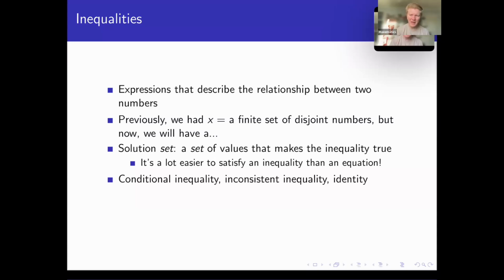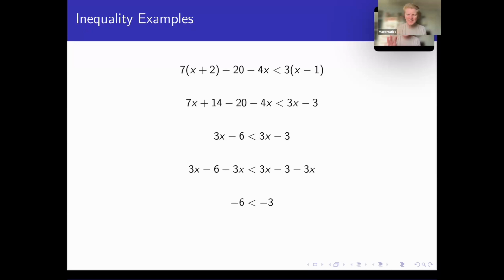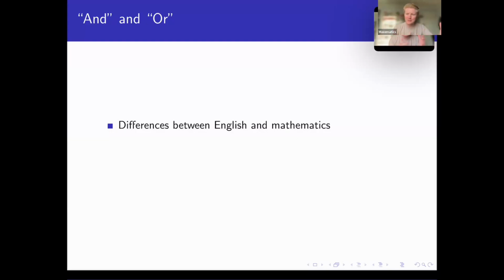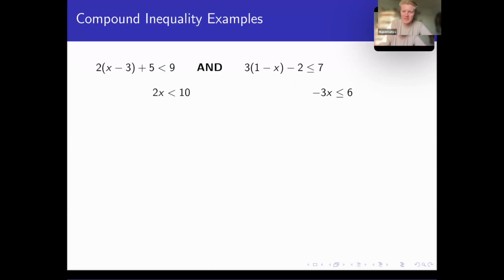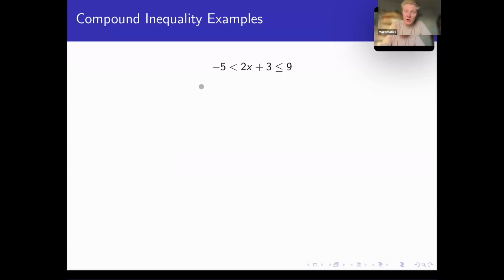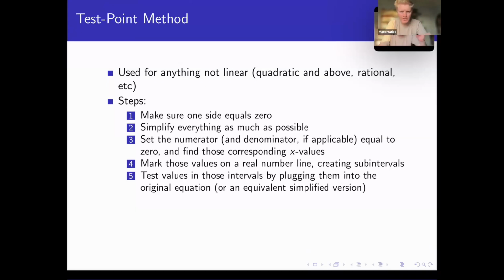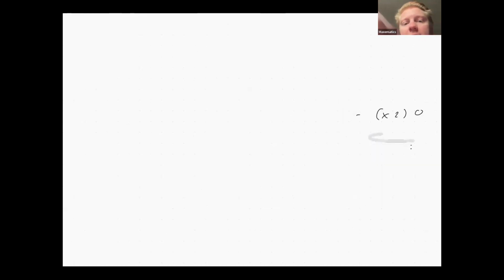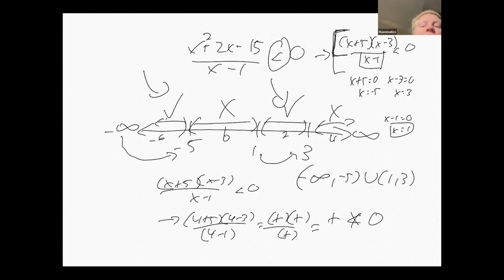Chapter 1.6: Inequalities